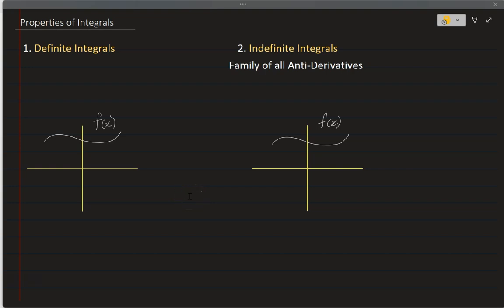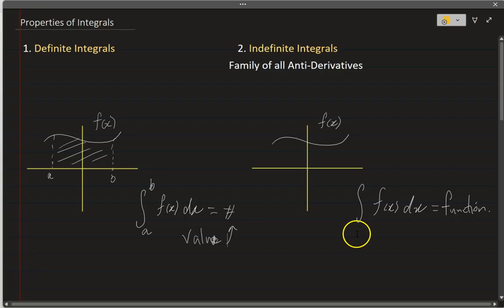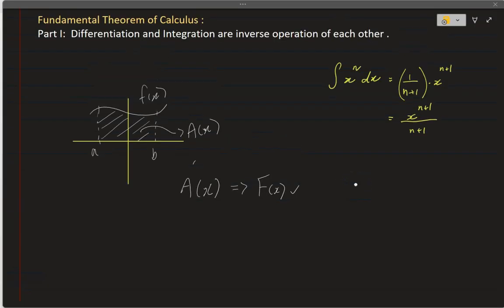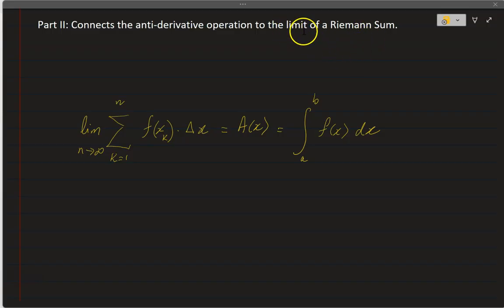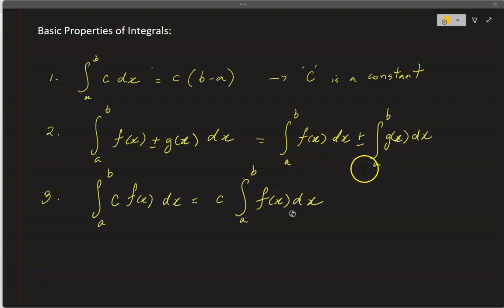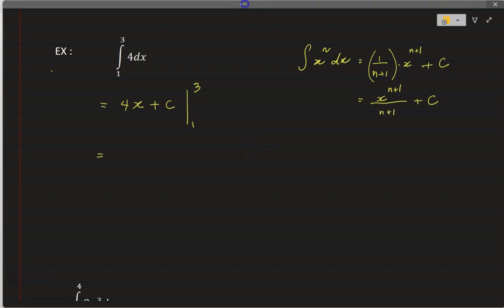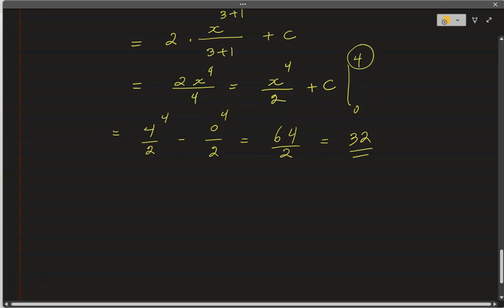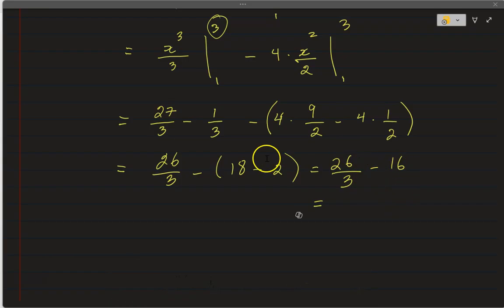Properties of Integrals | Definite vs Indefinite Integrals, FTC, Simple Guide - Calculus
Take the quiz when ready:
In this lesson from the MathSupport channel, @mathsupportnow , we explore the properties of integrals, the difference between definite and indefinite integrals, and both parts of the Fundamental Theorem of Calculus (FTC). You’ll also learn the core rules of integration and see multiple worked examples using constants, polynomials, and linear functions.

What You’ll Learn in This Video:
✅ Difference between definite and indefinite integrals
 • Definite integrals → numerical value (area)
 • Indefinite integrals → family of functions

✅ Fundamental Theorem of Calculus (FTC)
 • Part 1: Differentiation and integration are inverse operations
 • Part 2: Limit of Riemann sums → definite integral → 𝐹(𝑏)−𝐹(𝑎)

 • ∫ c dx = c(b – a)
 • ∫ [f(x) ± g(x)] dx = ∫ f(x) dx ± ∫ g(x) dx
 • ∫ c·f(x) dx = c ∫ f(x) dx
 • Constant of integration and why it cancels in definite integrals

✅ Worked examples
 • ∫₁³ 4 dx
 • ∫₀⁴ 2x³ dx
 • Breaking integrals into parts using linearity
 • Understanding negative net area (below the x‑axis)

00:00 – Introduction: Properties of integrals
00:27 – Definite vs indefinite integrals
01:00 – Area under the curve explanation
01:53 – Indefinite integrals and area functions
02:22 – Fundamental Theorem of Calculus (Part 1)
03:37 – Example: Differentiation and anti-derivatives
05:02 – Fundamental Theorem of Calculus (Part 2)
06:11 – Evaluating definite integrals using F(b) – F(a)
06:23 – Properties of integrals 08:12 – Example 1: Constant function
09:47 – Example 2: Polynomial function
11:07 – Example 3: Splitting integrals
12:44 – Negative net area explanation
13:24 – Wrap-Up & Next Lesson Preview

This video is ideal for :
🎯 Pre‑Calculus and Calculus
🎯 Canadian Math Curriculum, BC Math Curriculum, Calculus students
🎯 Anyone learning integration and area concepts

👍 Like if this helped you understand the properties of integrals